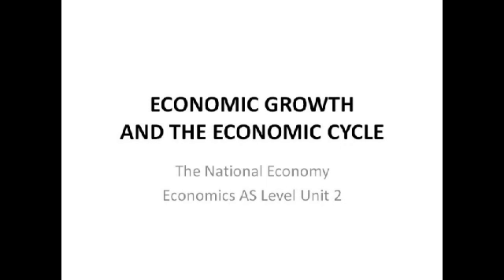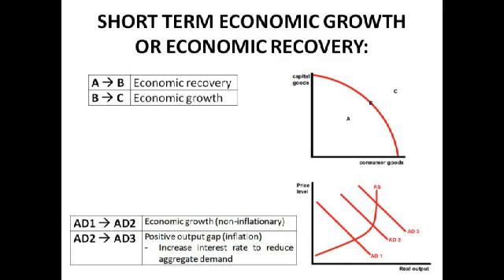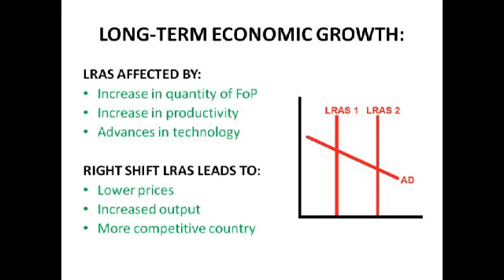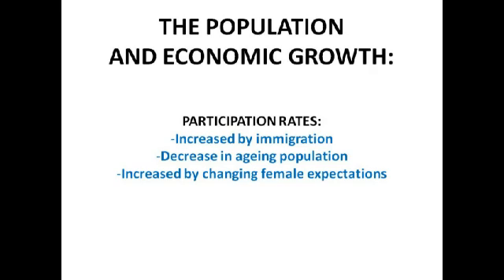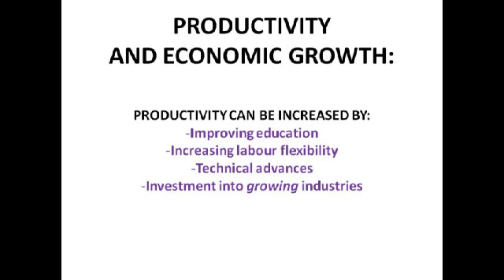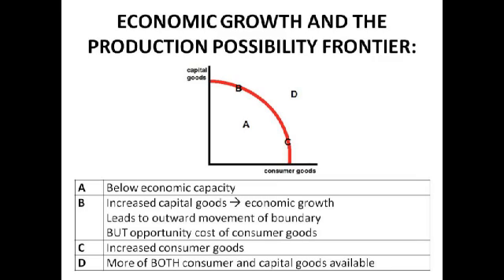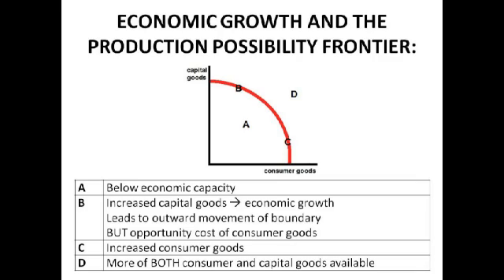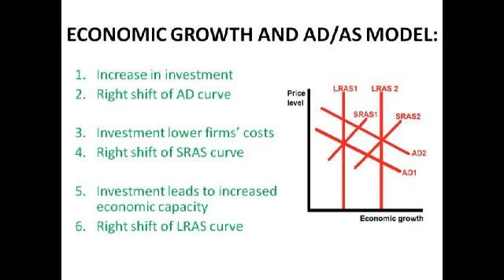Economic Growth and the Economic Cycle - Economics AS Level Unit 2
A short revision video on the joys of Economic Growth which is designed to be watched by students studying Economics AS Level with AQA.